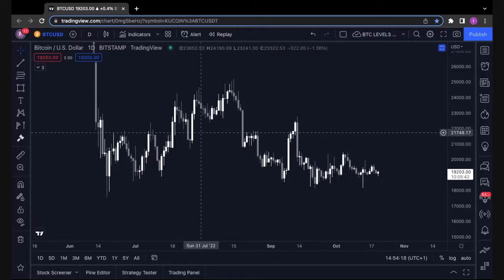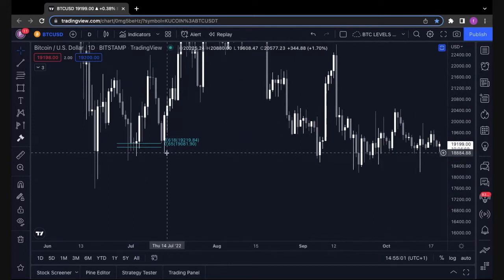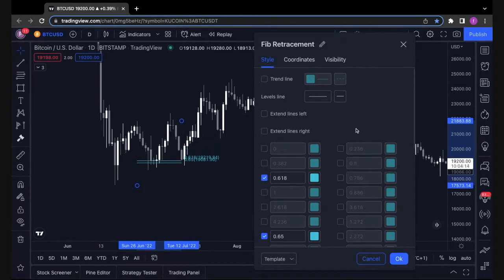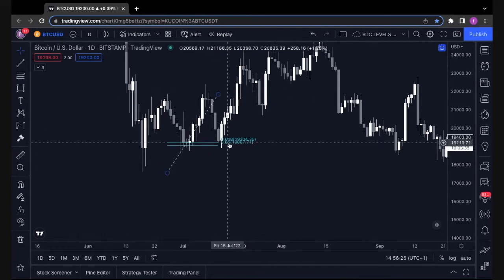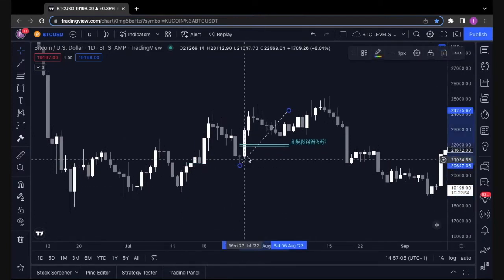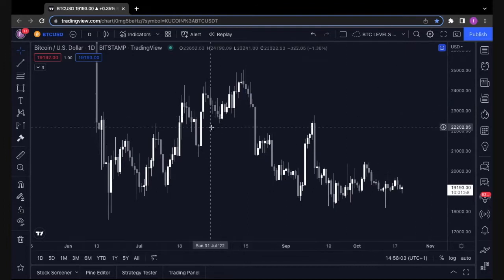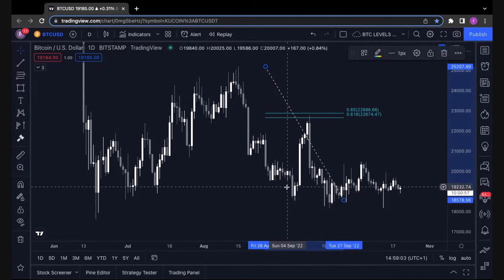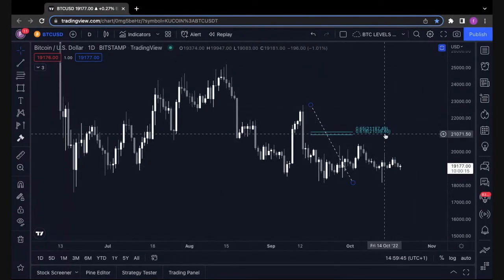USE THIS Ultimate FIBONACCI Strategy FOR HUGE GAINS (i wish I knew earlier) !!!!!!